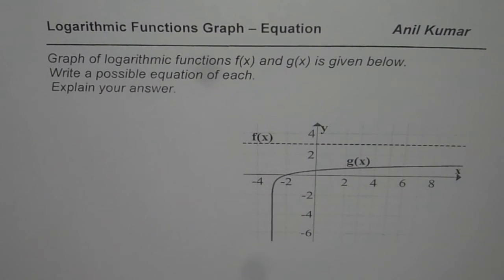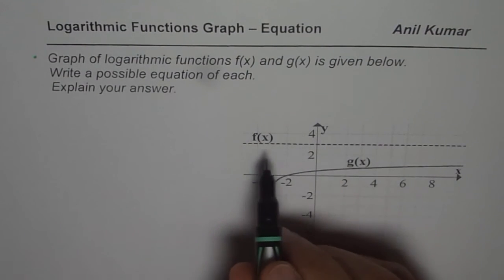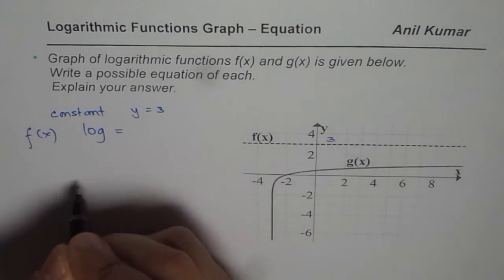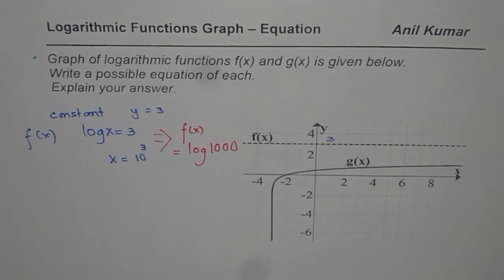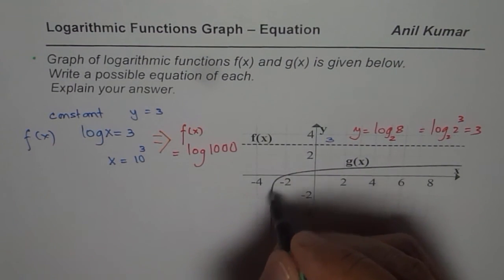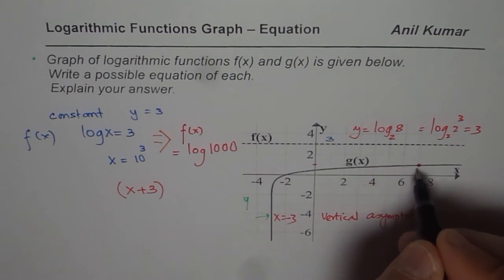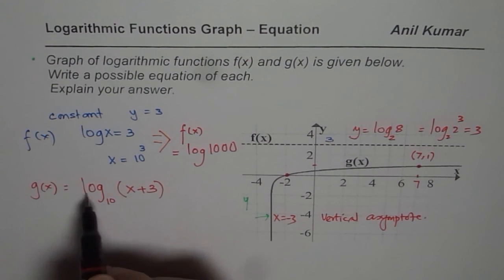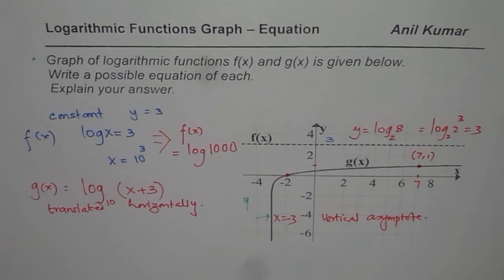Write Equation of Logarithmic Function from Graph